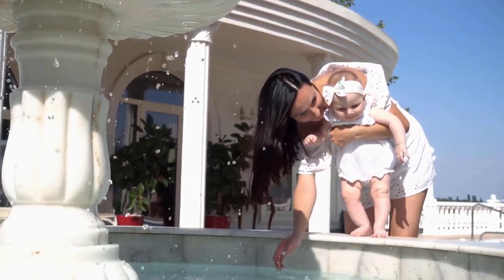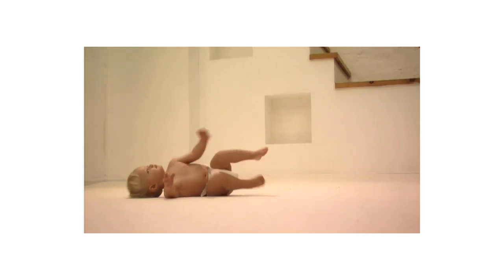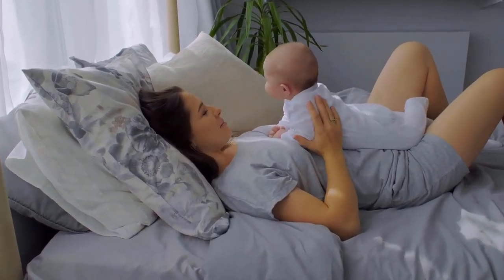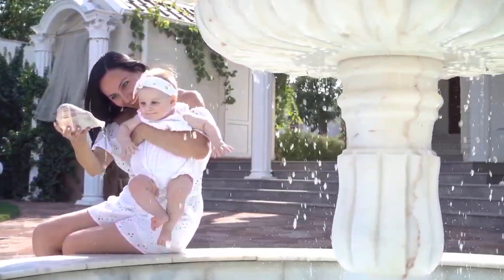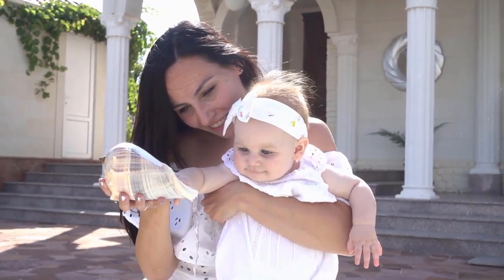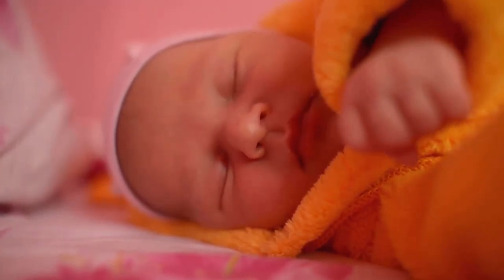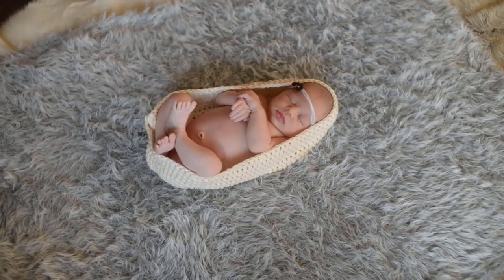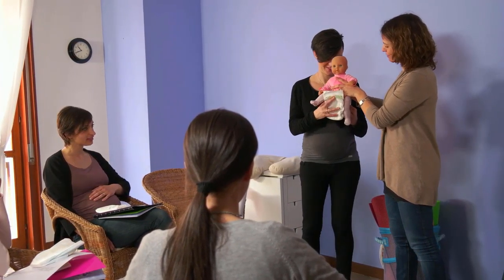Badger Basket Diaper Corner Baby Changing Table with Review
Capitalize on the corner space in Baby's nursery! Badger Basket's Diaper Corner allows you to change your infant with feet pointing towards you. Includes a hamper and storage basket drawer! Hamper can be removed for carrying laundry to the laundry room, or to use the hamper anywhere else in the house. If you aren't using the hamper, your diaper pail will fit conveniently into that spot, too! Hamper measures 13.5 inches W by 13.5 inches D by 21.5 inches H. Pull-out basket is a convenient drawer for storing diapering supplies, baby blankets, etc. Basket measures 16 inches W by 17.75 inches D by 6 inches H. The table also features shelf storage space on either side of the changing area and on both sides below! Measures about 33.5 inches high to the top of the contoured, 16 inches by 31 inches by 3 inch changing pad. Measures 31 inches from the back corner to the front edge. 40.25 inches across the widest measurement from corner to corner. The left and right sides that sit against the wall measure 28 inches from back corner to front. The angled side panels in front measure 16.5 inches wide. and the straight edge across the front measures 16 inches. Also includes a safety belt and one white, terry cloth changing pad cover. Wipe the table clean with a damp cloth and mild soap. Table is made with wood, multi-layer wood and wood composites, and veneers. All paints and finishes are non-toxic. Fabric pad cover is 80% polyester 20% cotton. Assembly required. illustrated instructions included. Toys and accessories shown with the table are not included except as mentioned above. Changing table can be used with children weighing up to 30 lbs. (13.6 kg). This item ships in its original carton which may include a photo of the product. More detail on the hamper and basket: Helpful handles on the hamper for lifting and carrying. Hamper fabric a 65% polyester 35% cotton blend and can be spot cleaned. Basket fabric a 80% polyester 20% cotton blend and can be spot cleaned.